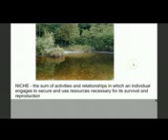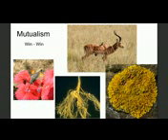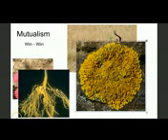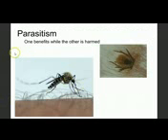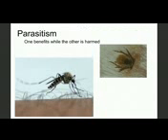Community Ecology Part 1